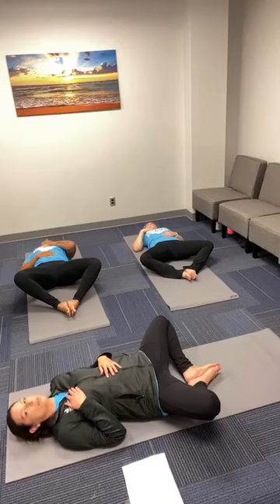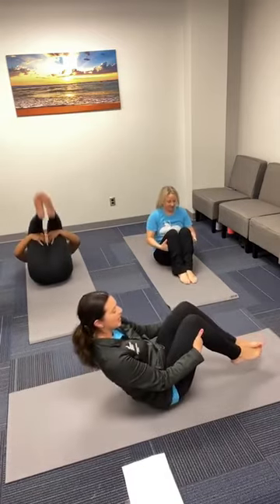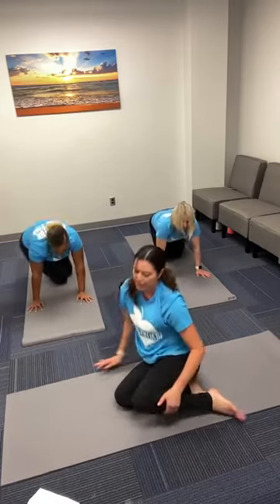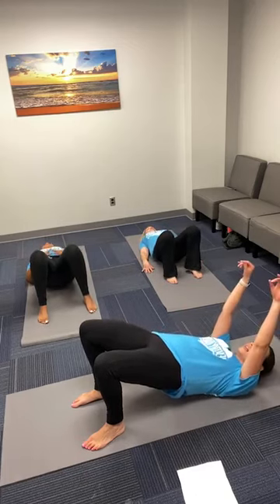Mindful Monday Yoga Flow Hip Release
Unlock Your Hips: Strengthen and Stretch with These Essential Yoga Poses!